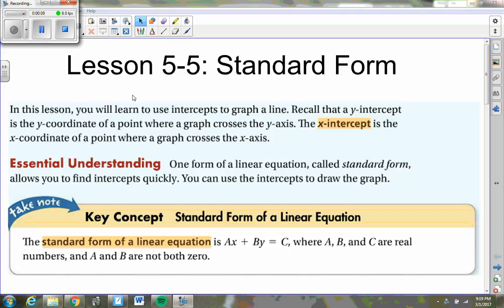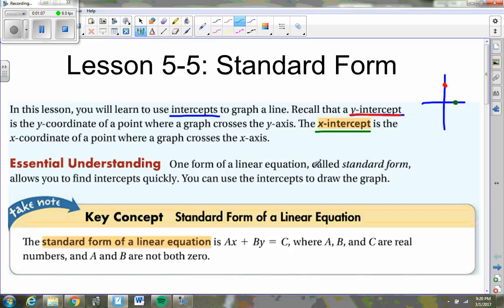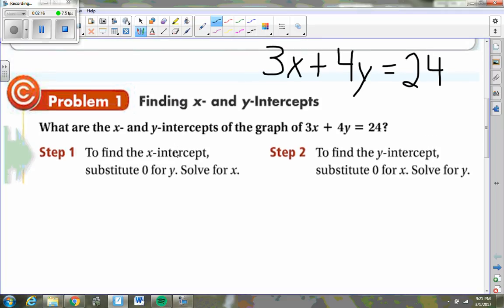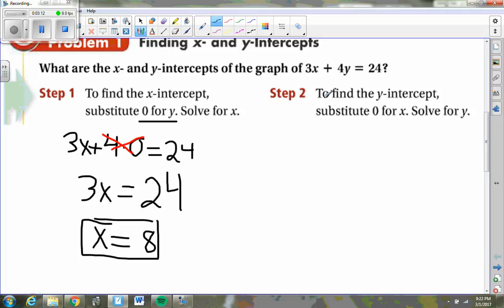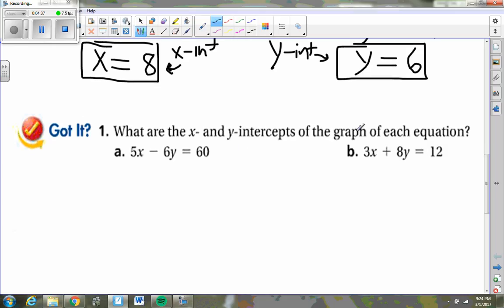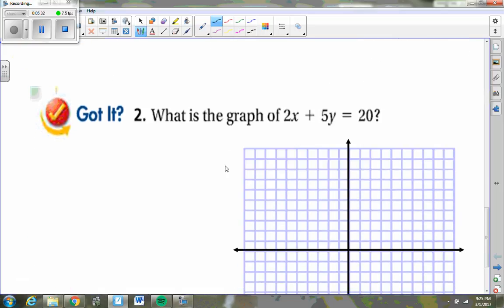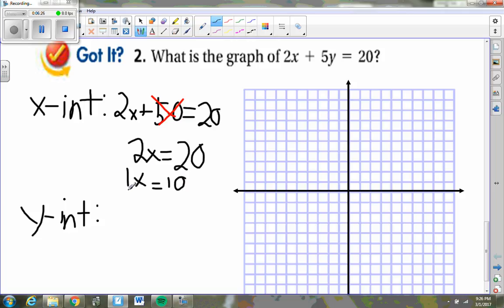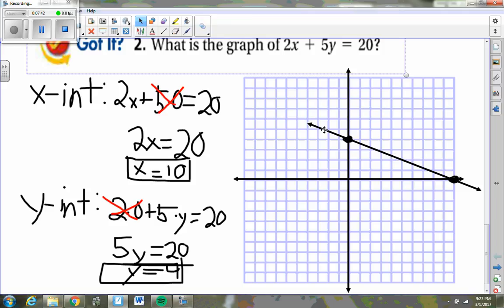Algebra 1A Lesson 5-5A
Part 1 of Lesson 5-5 on Standard Form of a linear equation